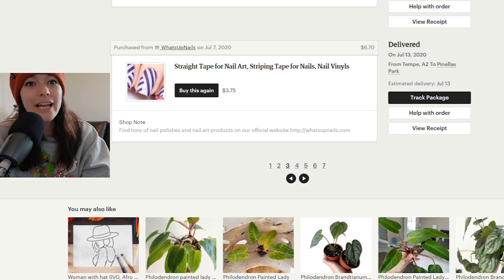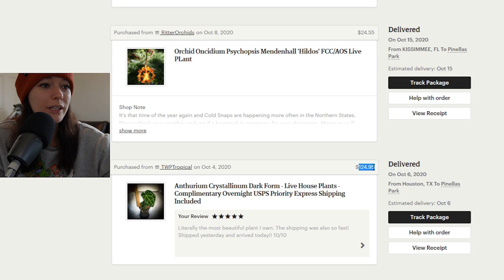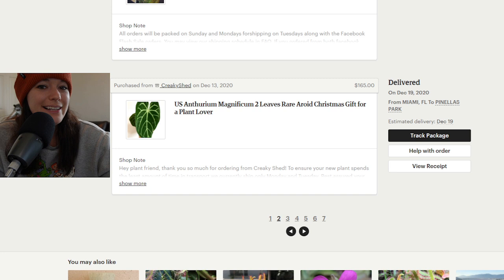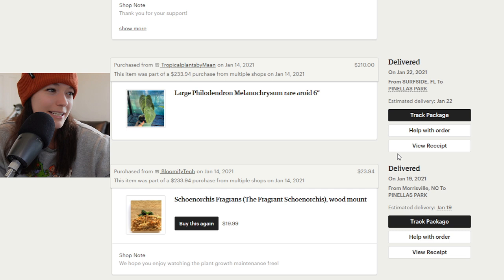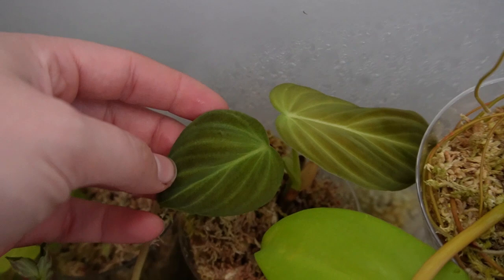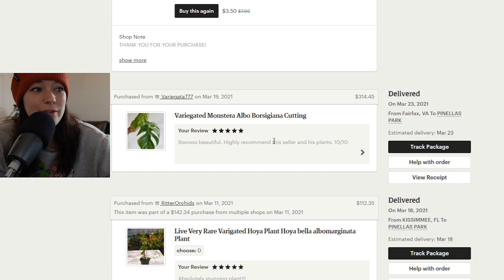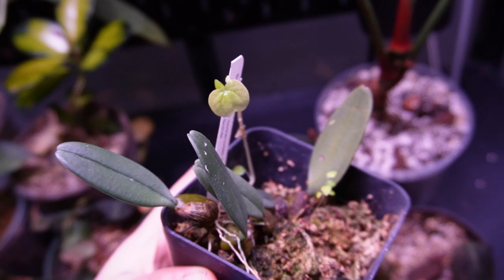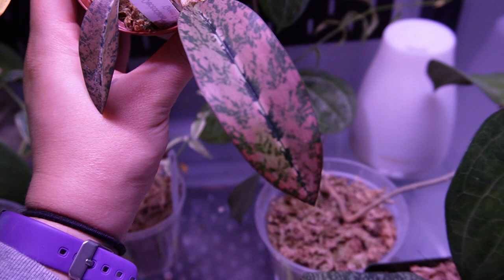I SPENT HOW MUCH ON PLANTS?!? Past Plant Purchases on Etsy pt2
I've been having so much fun with my new filming setup. I don't think I've laughed or smiled so much in a video in quite sometime. This is the last three pages of my Etsy purchases. Let me know if you want me to do my Ebay purchases.

xoxo
Heather

Want to become a member? Click the link below to sign up to get very special perks from yours truly.

Instagram Handle
heather_hoyas

I've listed several planty items that I use daily and would recommend to you guys.

I do make a commission if you use my link to purchase items.